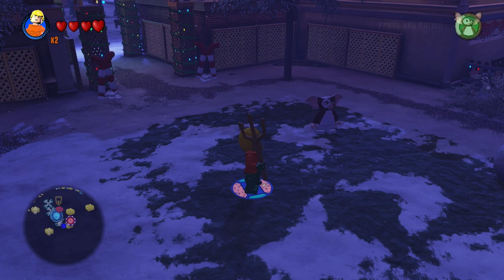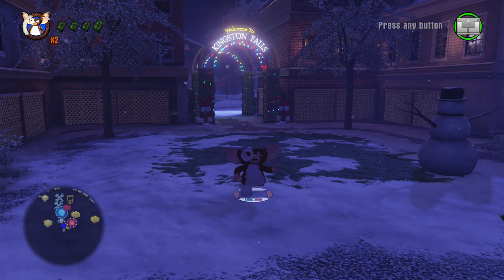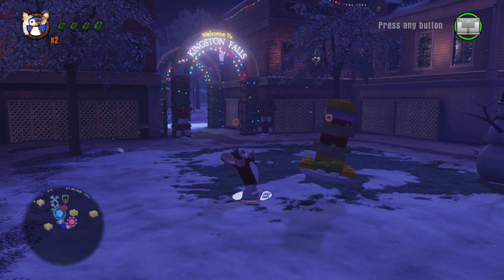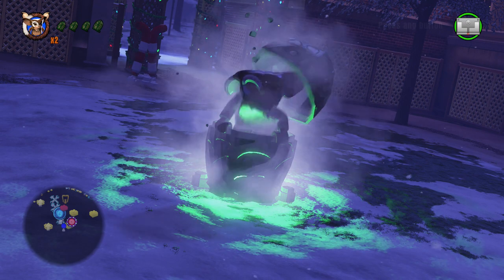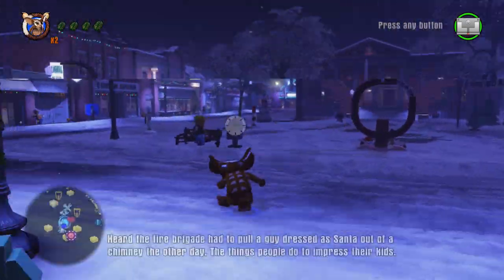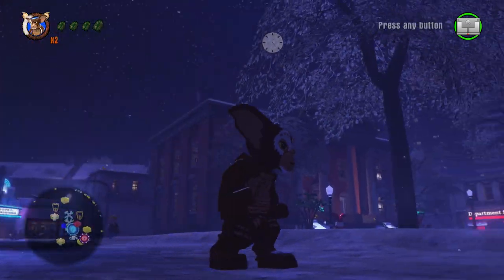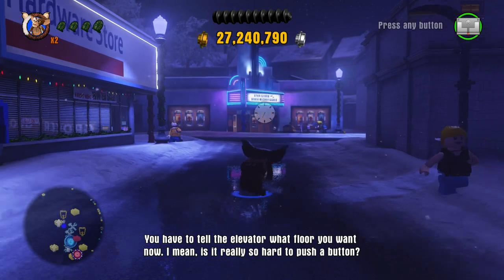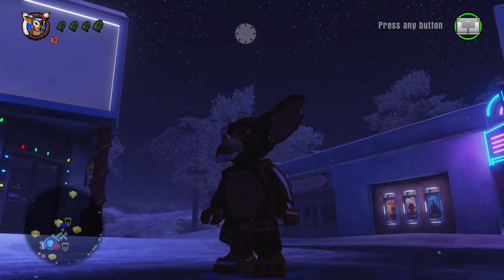Gizmo Gremlins Easter Egg - Lego Dimensions Gremlins Team Pack - Wave 7